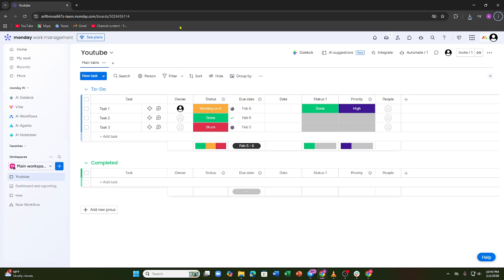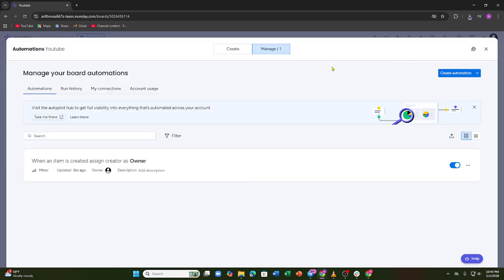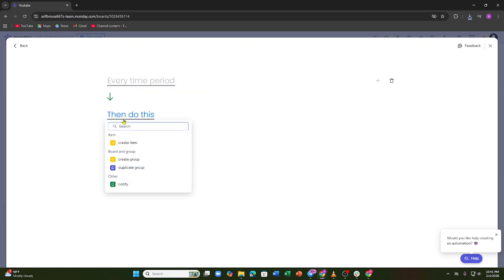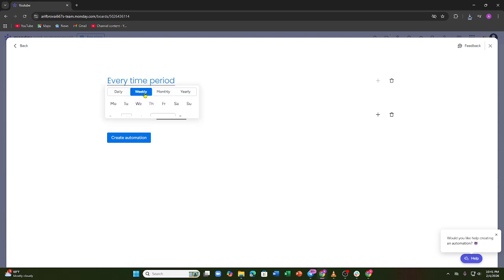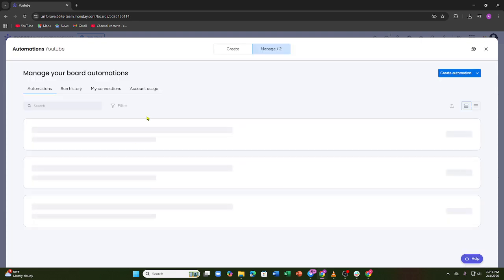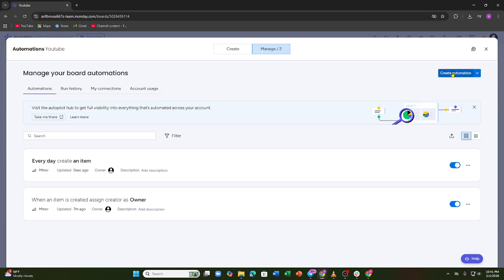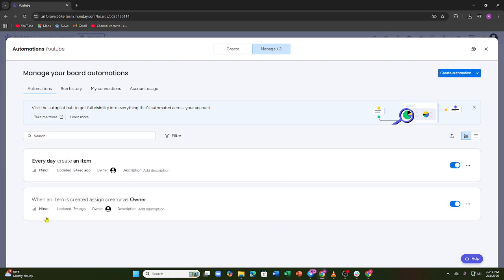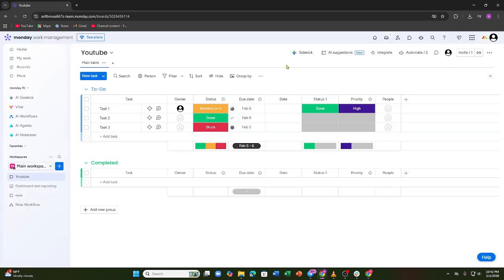How to Design Automation Logic in Monday com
Learn how to design automation logic in Monday.com with this step-by-step guide. This tutorial explains how to set up triggers, actions, and conditions to automate repetitive tasks, streamline workflows, and improve team productivity. You’ll also learn best practices for creating effective automations, avoiding conflicts, and optimizing processes for complex projects. Perfect for project managers, team leads, and Monday.com users looking to save time and enhance workflow efficiency.